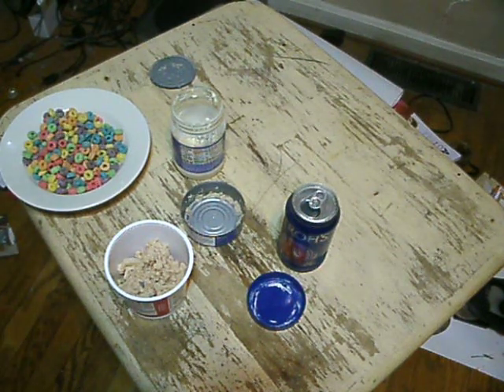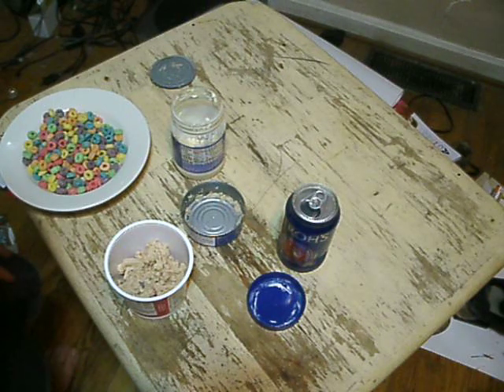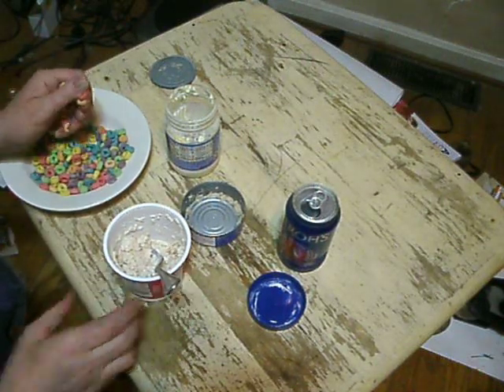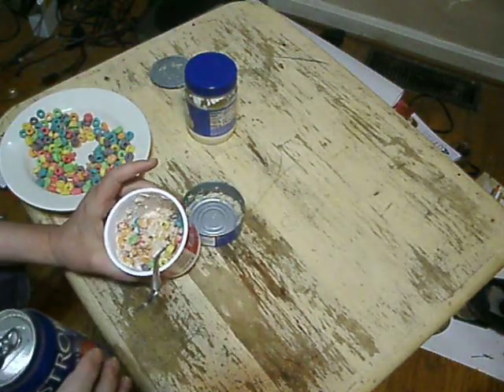Trying Tuna Loops for the first time (part 1)